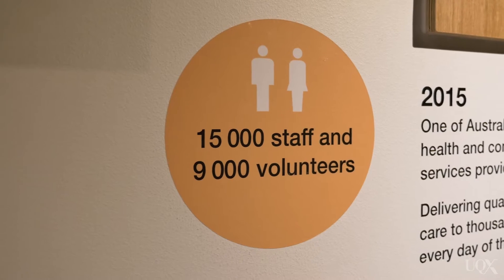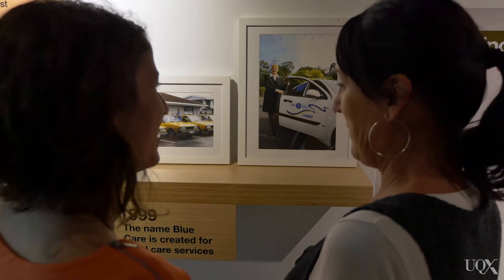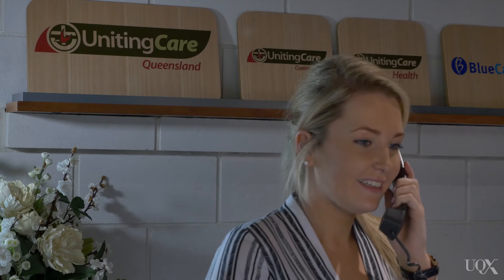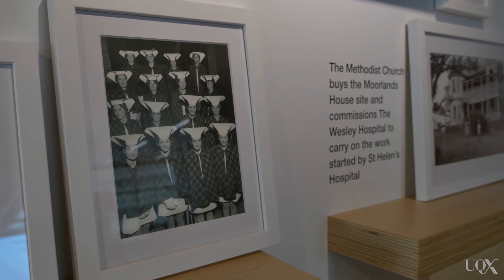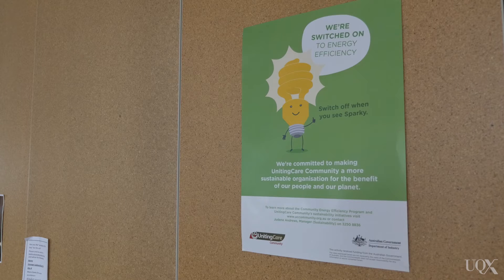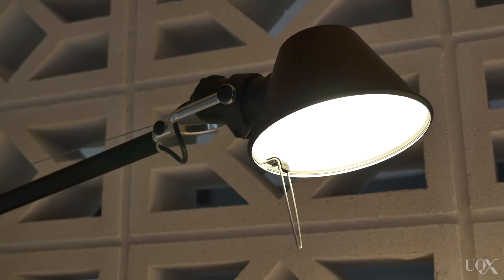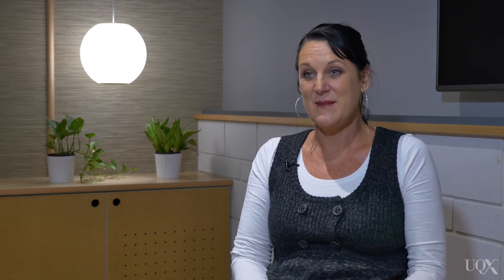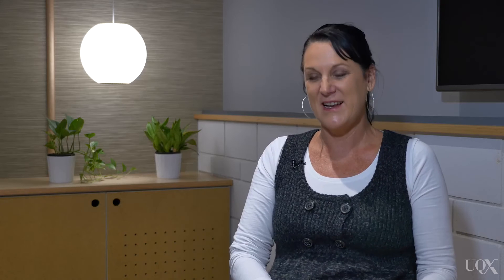UQx Carbon101x 1.5.1.3 Case Study: UnitingCare Queensland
UnitingCare Queensland is one of Australia’s largest suppliers of healthcare services, and has had tremendous success in improving its triple bottom line through energy and fuel efficiency measures. In this video, we’re joined by Judene Andrews, UnitingCare Queensland’s sustainability manager, to tells Carbon101x about the company’s carbon and energy management program.